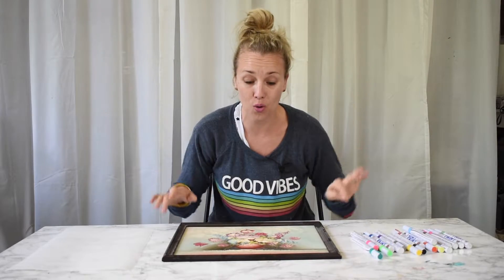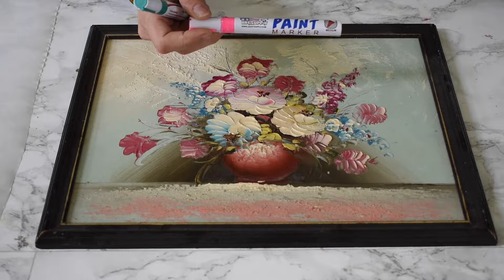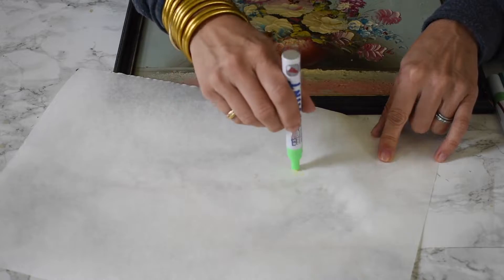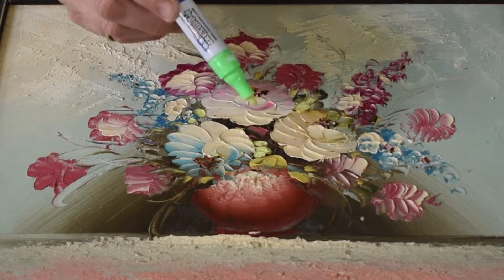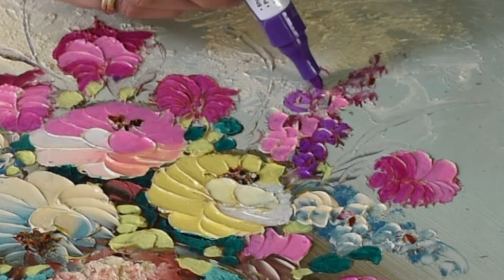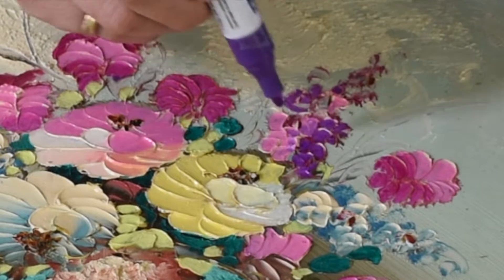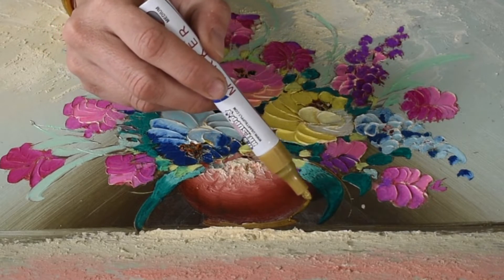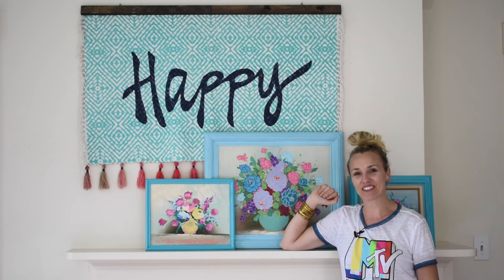Updated Thrifted Art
I love thrifting and I love finding art at flea markets or Goodwill. Sometimes that art is wonderful as is, and sometimes it needs a little love. This paint-by-number update is super easy and instantly modernizes and brightens otherwise dated and less pretty artwork!